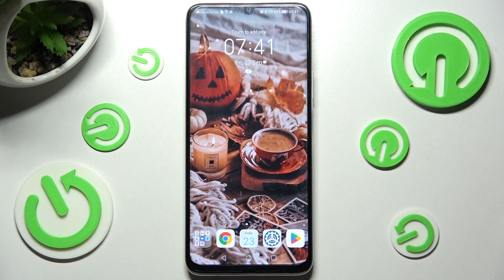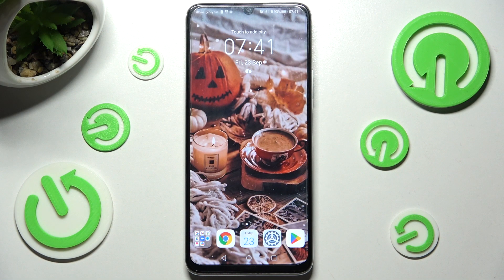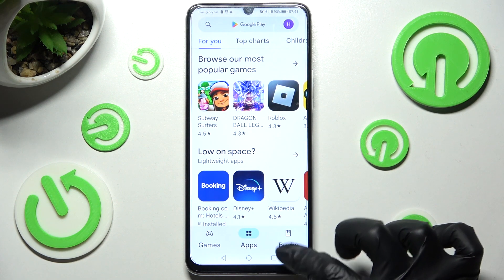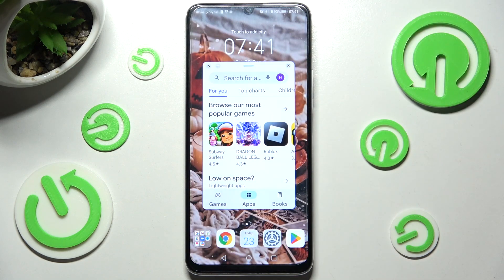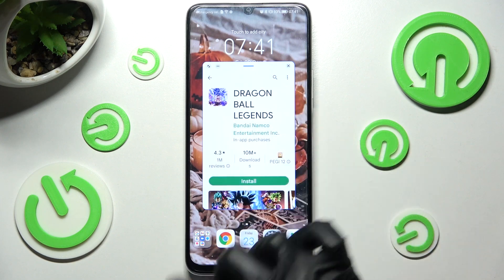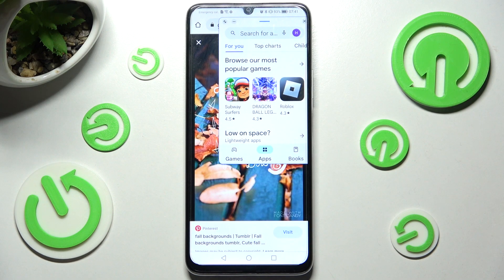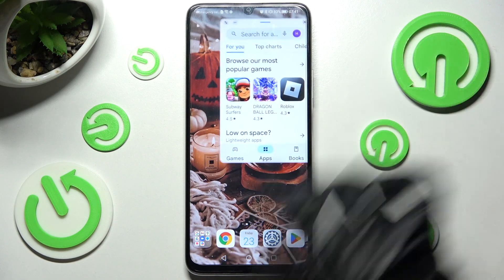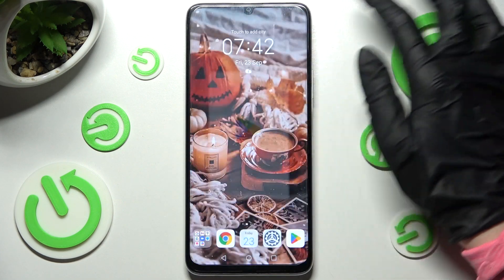How to Use Apps in Floating Window on HONOR X7 – Pop Up View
You should not miss out on this tutorial if you wish to know how to open apps in Pop-Up View on your HONOR X7. In this course, you will learn how to run applications in this mode, how to move the window, how to minimize the window, how to run more than one application at the same time in this mode, and much more from our expert. You can also try out the split-screen mode - you can find a tutorial on our channel which will help you out with it.